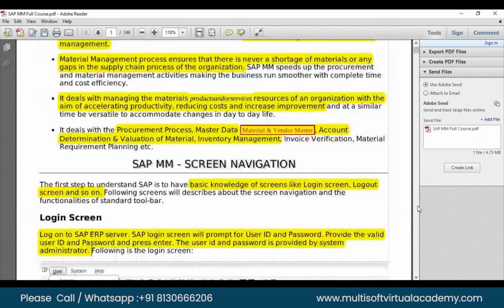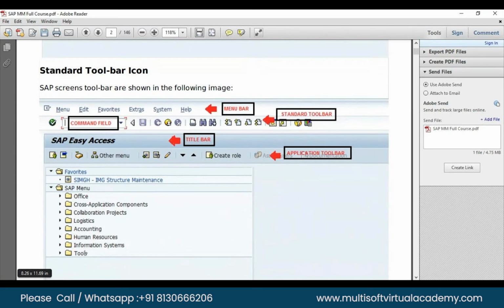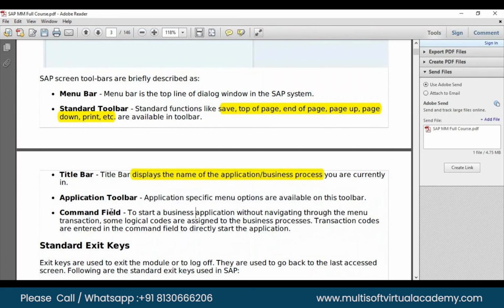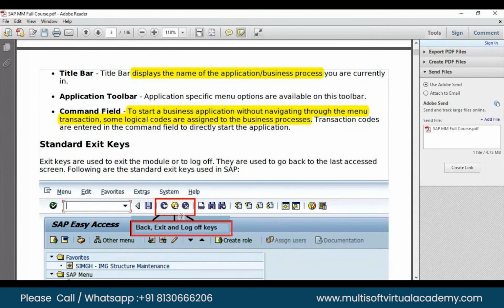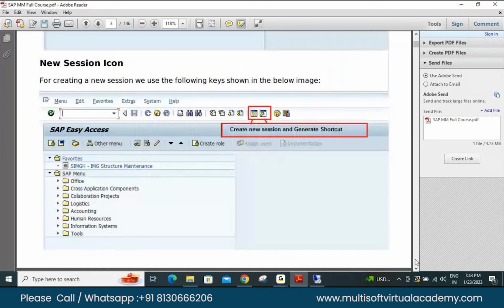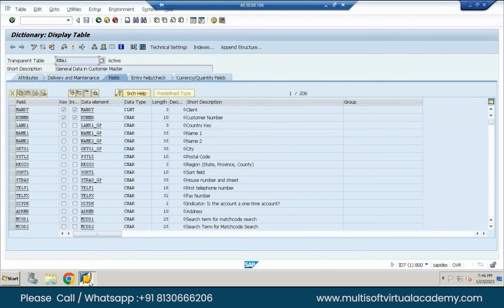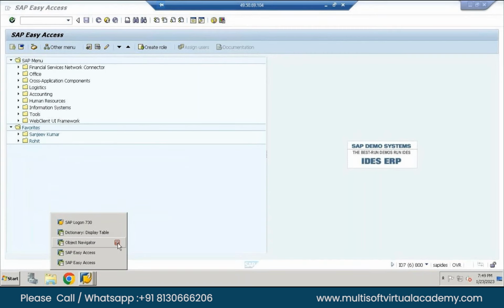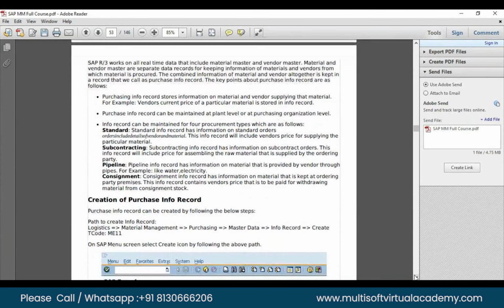SAP MM Certification Training:Master the SAP Materials Management Module2# | Multisoftvirtualacademy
"Dive into SAP MM Certification Training with Multisoftvirtualacademy. Learn to master the SAP Materials Management Module, a critical component in modern business operations. Our comprehensive course breaks down complex topics into manageable segments, providing you with practical knowledge and skills. Ideal for both beginners and experienced professionals seeking to upgrade their abilities. Stay ahead in your career with our expert-led training. SAPMM MultisoftVirtualAcademy CareerAdvancement OnlineEducation SupplyChainManagement SAPCertification"